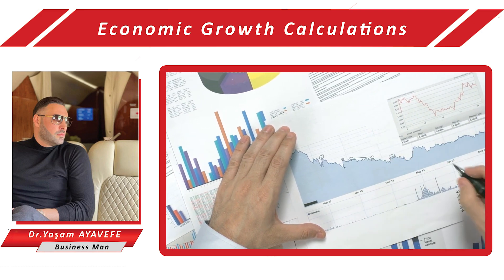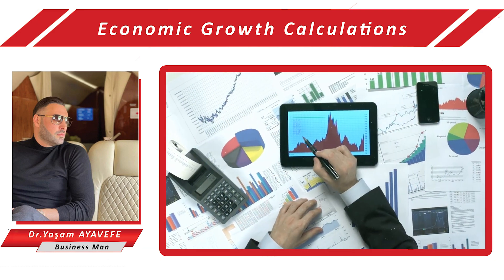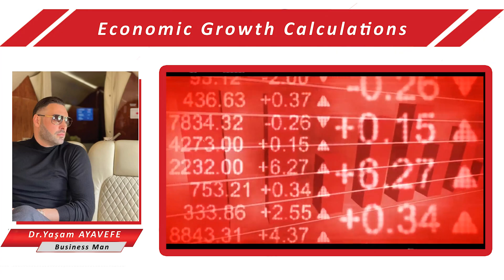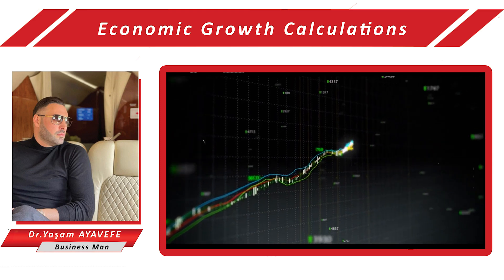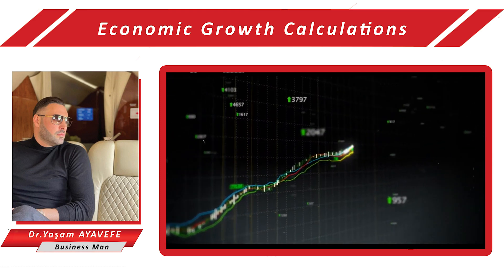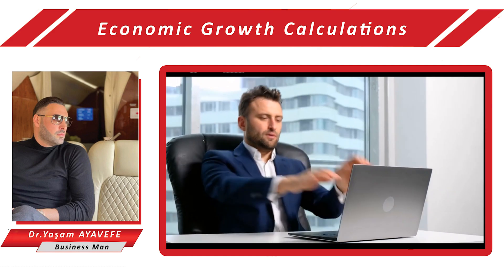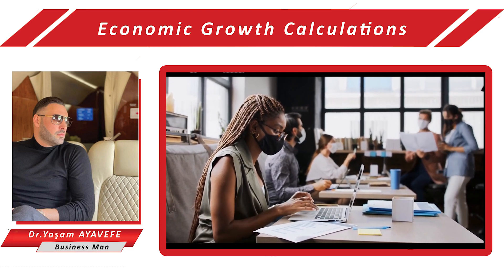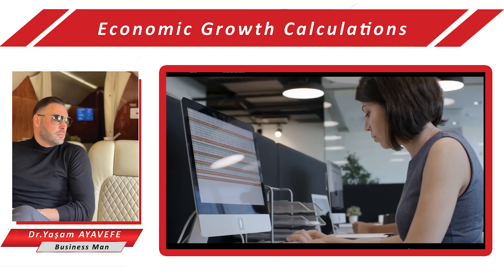Economic Growth Calculations "Dr.Yaşam Ayavefe"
Economic Growth Calculations

Expressing indicators in a coherent framework

Annual publication of indicator lists covering multiple dimensions of sustainable development tends to become widespread. Some ecological economists go beyond the juxtaposition of indicators. They want to express these in a coherent framework based on ecological economics principles.

Their reflection therefore goes beyond the question of the choice of units of measure and the creation of individual indicators. To illustrate this effort, we will give an example: An economist has an attempt to assess the proximity of nations to a stable socially sustainable economy.

It is part of a vision initiated in the 1970s that separates the ultimate means of human satisfaction from the intermediate means. Intermediate goals (health, equality, social capital, etc.) and ultimate goals (well-being) go together. Established shrinkage accounts consist of both biophysical accounts and social accounts.

The first is developed to apply to the ideas of sustainable scale of the economy and stability of flows and stocks. The latter refers to subjective indicators of well-being, health and poverty. At the same time, democracy, inequality and working time are important.

An economy is considered a steady state economy when it consumes a fixed amount of resources within ecological limits. It is also socially sustainable when its performance, measured by social indicators, is satisfactory. The empirical study, applied to 181 countries over ten years, offers at least three important results.

The first is that no country today has a truly stable and sustainable economy. (stable use of resources within ecological limits)

Second, it has been statistically proven that countries with a higher Ecological Footprint per capita outperform in nine social areas. (including quality of life expectancy, satisfaction and democracy)

Third, social performance is generally better in countries where resource use is stable than in countries where it is increasing or decreasing.

In doing so, it blocks the notion that a growth economy is more desirable than any other, which is well-entrenched among many economists.

However, these results stabilize the use of resources for any level of development. And it does not allow us to conclude that an increase in social performance is possible.

Biophysical Indicators

The ecological footprint assesses the pressure of our lifestyles on renewable resources. There are rates calculated and published annually by the Global Footprint Network. There are requirements for both producing the resources that an individual, a population or an activity consumes, as well as absorbing their waste.

They measure biologically productive land and sea surfaces (biocapacity). It is produced, given the state of current technologies and resource management practices.

This area is expressed in global hectares. If the required area exceeds the available biocapacity, consumption cannot be sustained. Sustainability is considered here in terms of consumption, not production.

Responsibility for ecological prints therefore lies with the final consumer. It contributes to explaining the very different messages conveyed by these indicators.

The ecological footprint has played a beneficial role in raising awareness thanks to the simplicity of its message. It is the subject of criticism in connection, among other things, with the unit of account, the global hectare.

Also, carbon emissions are so great that many experts recommend focusing on the simpler and more stringent carbon footprint.

Economic growth
Gross domestic product
Economic growth models
Real GDP
GDP formula
Gross Domestic Product measures
Nominal GDP
Global economic growth

This has the advantage of not using the global hectare unit of account: It converts consumption into tons of CO2 equivalent.

However, counting the effects of consumption of a population and not of production in a region has something in common with the ecological footprint: Emissions from the production of imported goods are taken into account.
The carbon footprint in France is significantly higher than the greenhouse gas emissions in the region. Contrary to the latter, the country's climate sustainability did not decrease in absolute value between 1990 and 2012. In this context, it is interesting that France has recently decided to use carbon footprint in the evaluation of public policies.

written by Yaşam Ayavefe
Yaşam Ayavefe